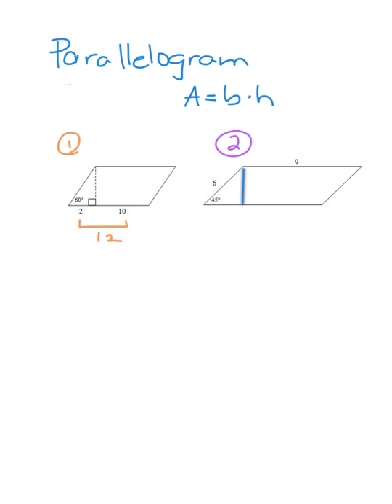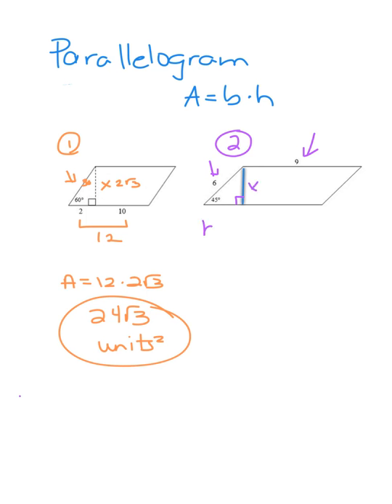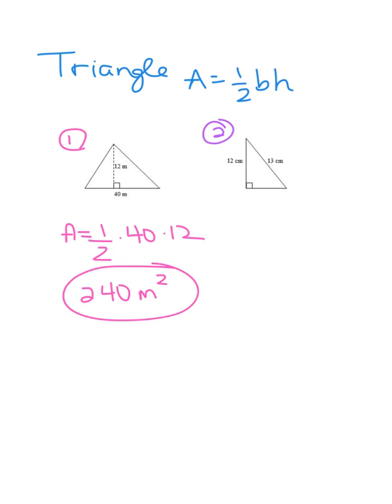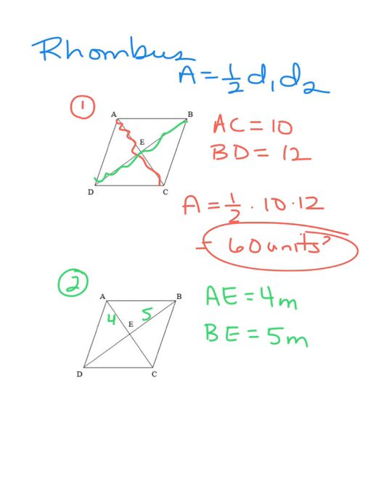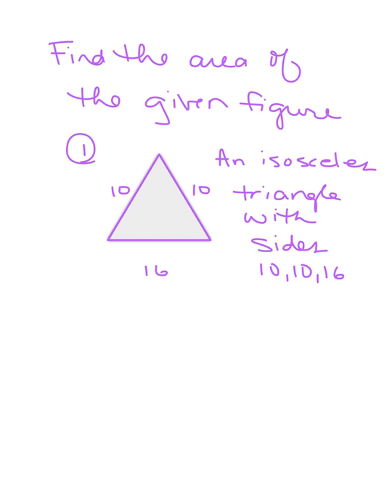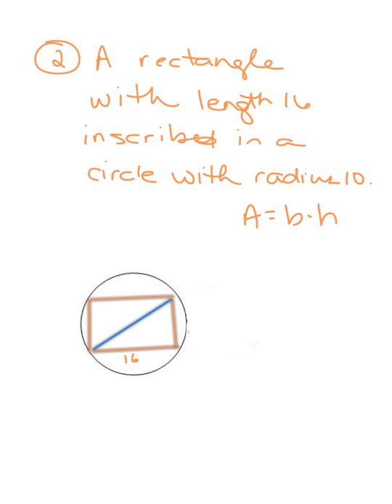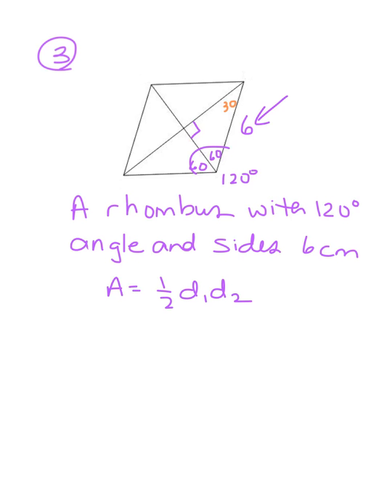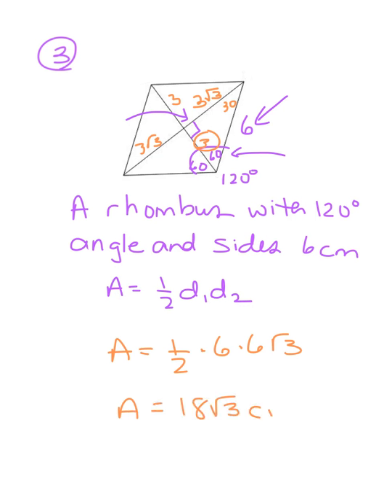Areas of Parallelograms, Triangles and Rhombuses